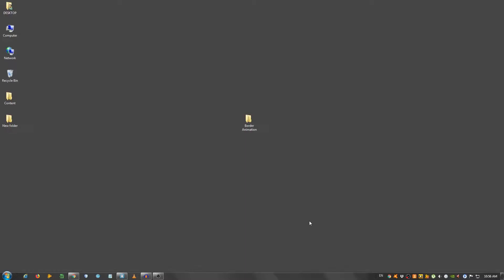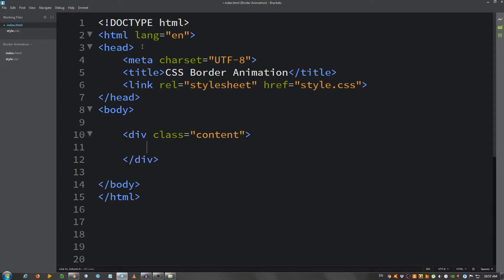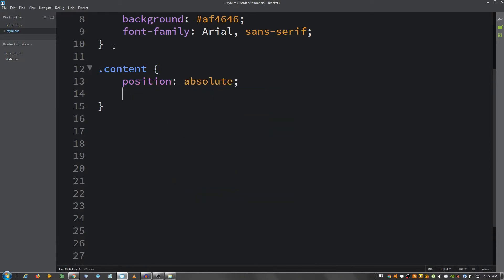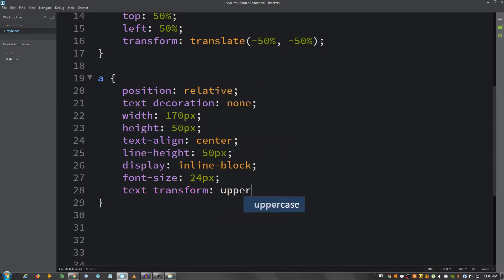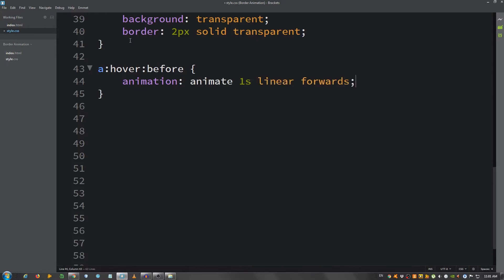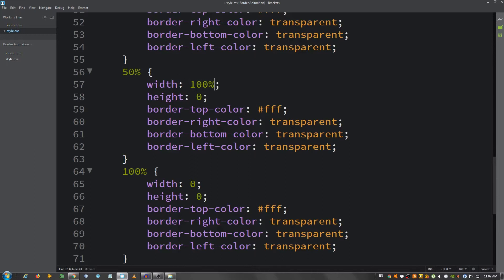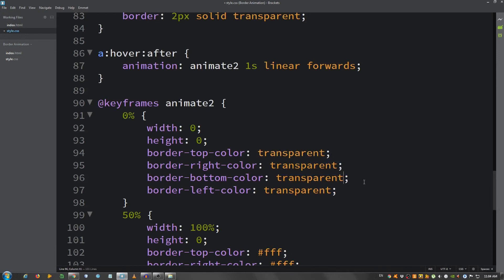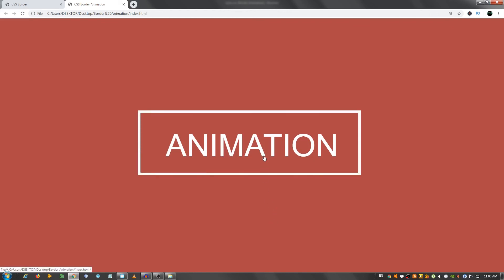CSS Border Animation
In this video I teach you how to a create a nice looking border animation effect using HTML and CSS.

border animation
css border
border animation css